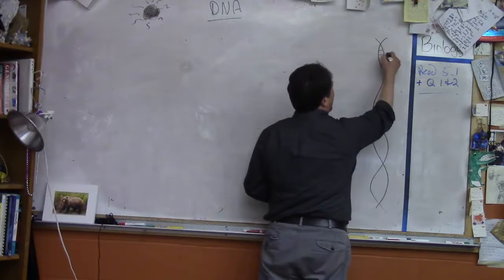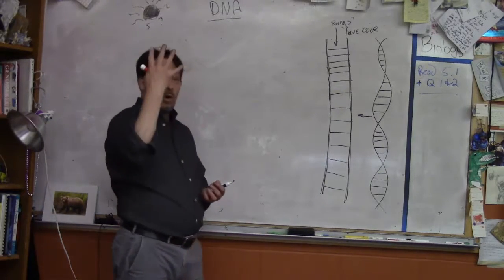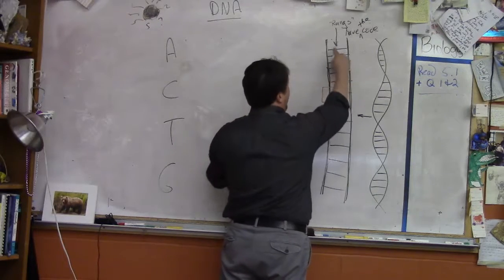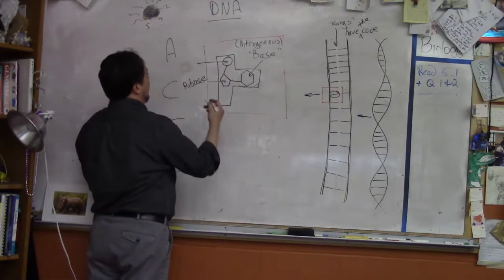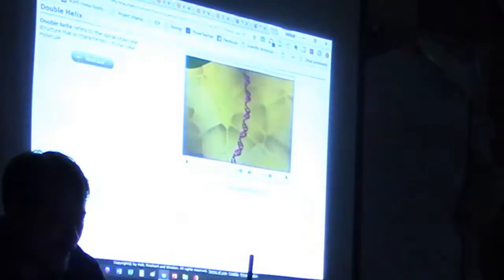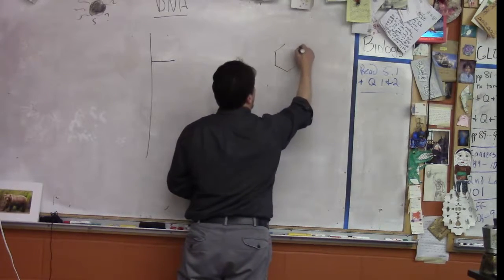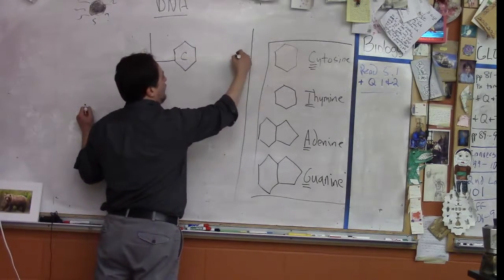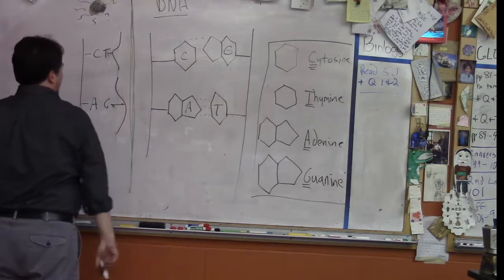DNA Basics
This video lecture from 4/25/18 describes the basic structure of DNA, including the double helix, nucleotides, nitrogenous bases and base-pairing rules.